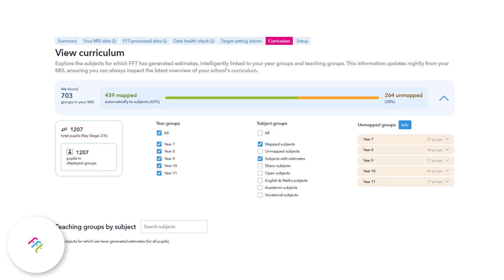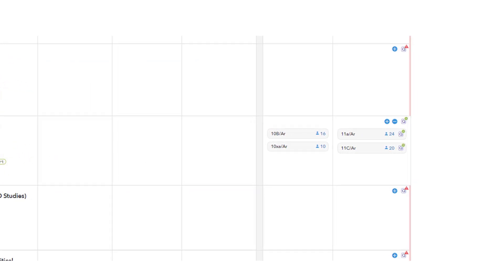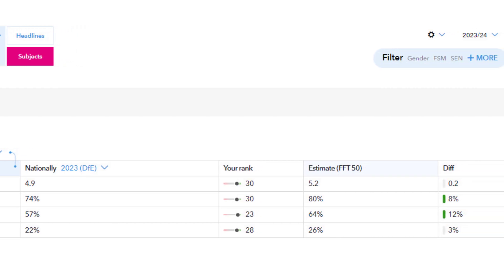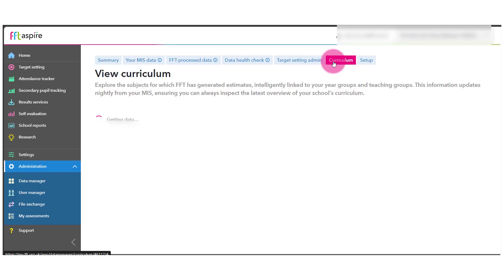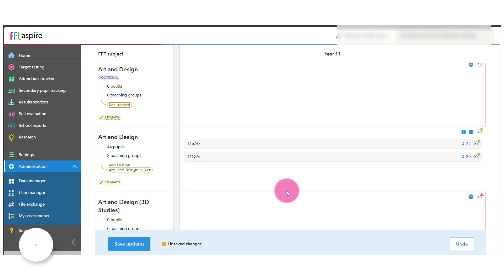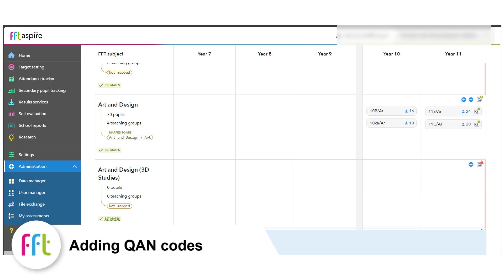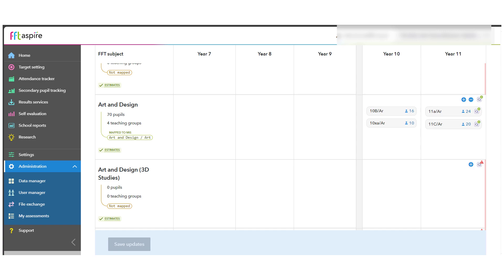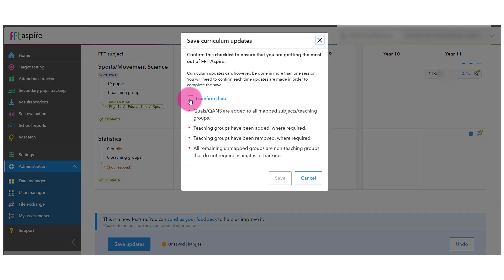Secondary Pupil Tracking - Adding QAN codes and teaching groups on Curriculum Mapping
Map your curriculum to be able to use Secondary Pupil Tracking and upload your KS4 results.

Chapters:
0:00 Introduction
0:40 Getting started
0:59 Adding/removing teaching groups
1:29 Adding QAN codes
2:04 Saving QAN codes/teaching groups